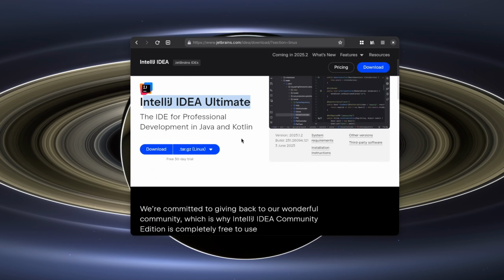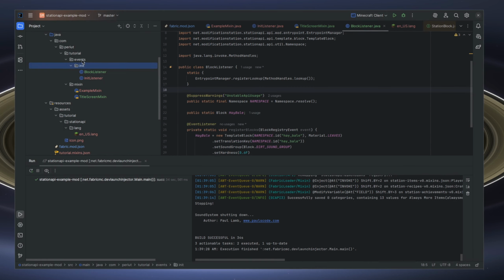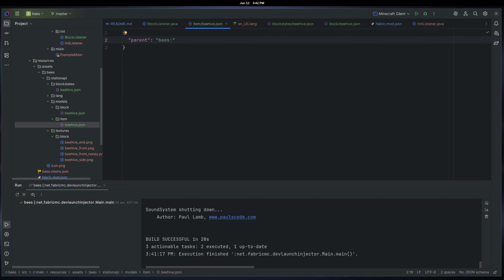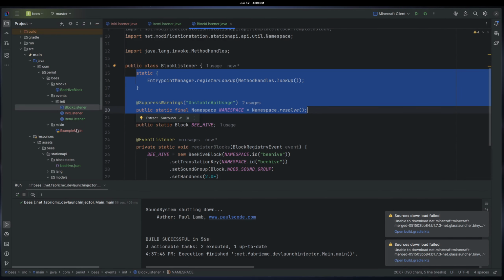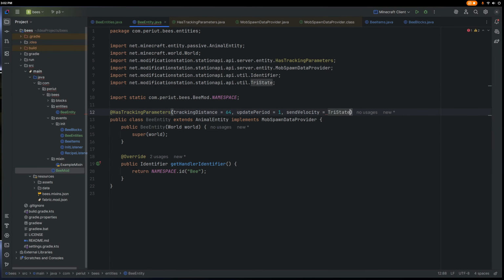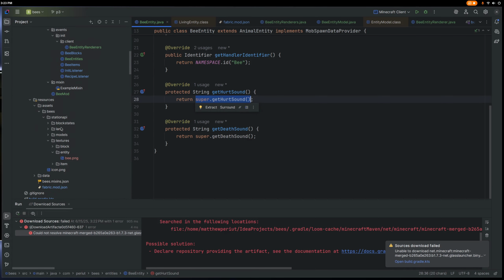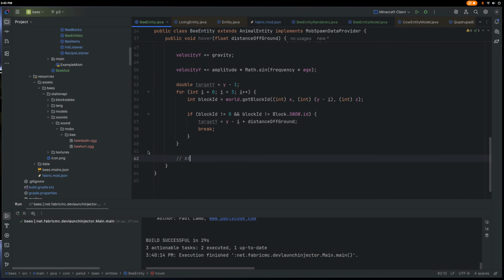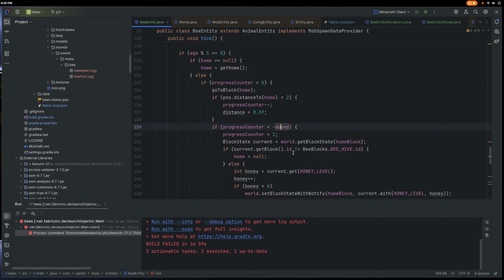Make Minecraft Mods b1.7.3 - Mega Tutorial (Station API) - Items, Recipes, Blocks, Entities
Useful Resources mentioned in video
Intellij: